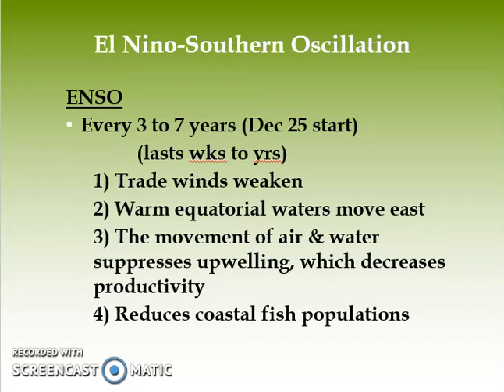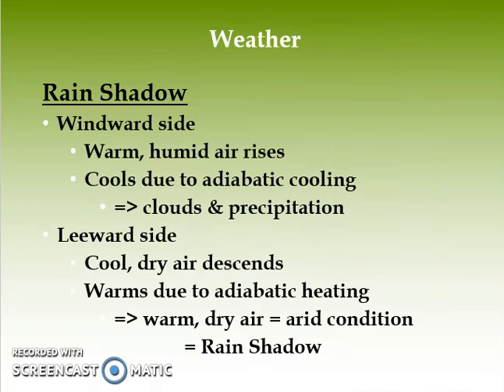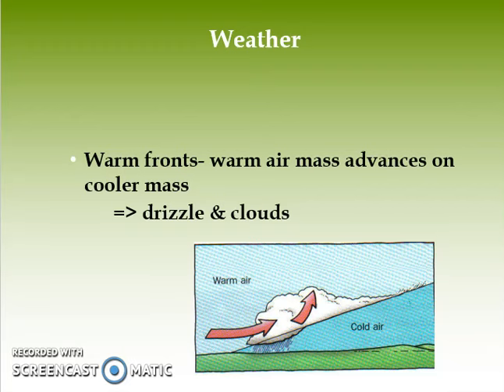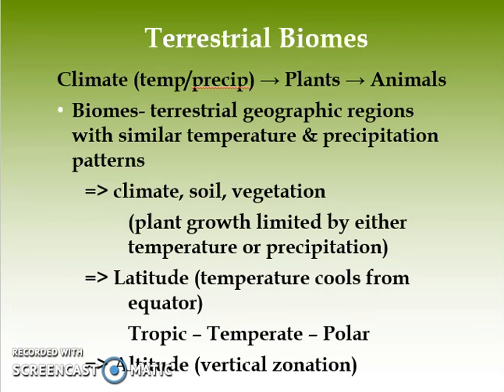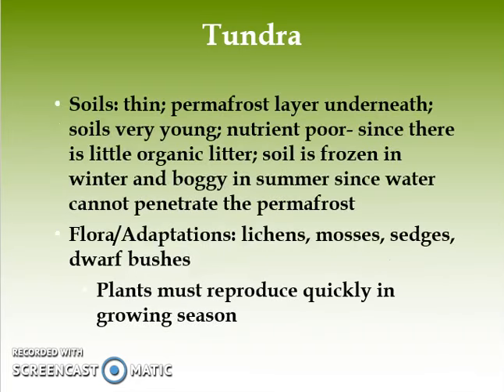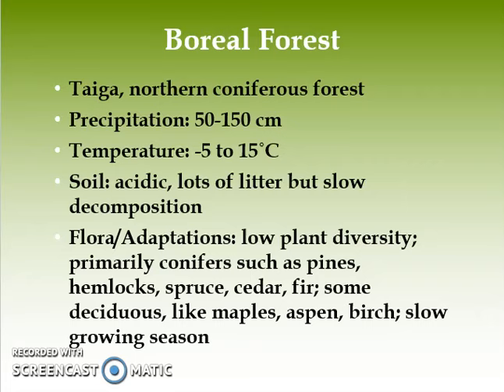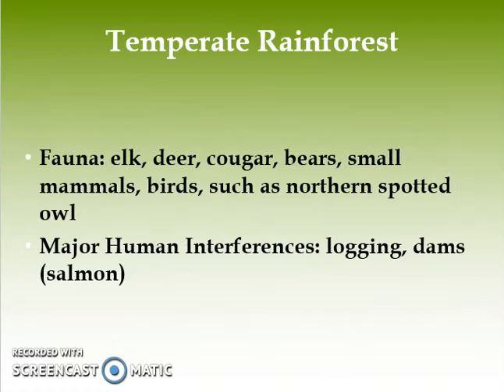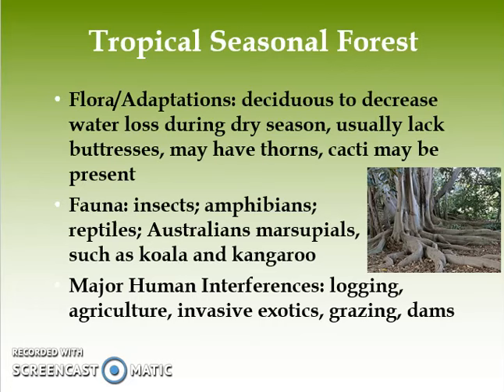chapter 4 ppt part 2